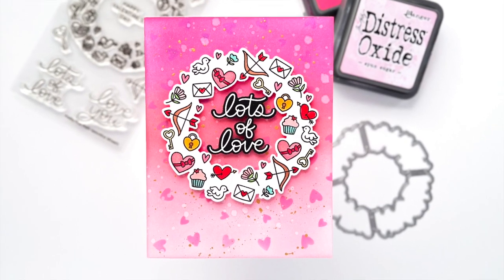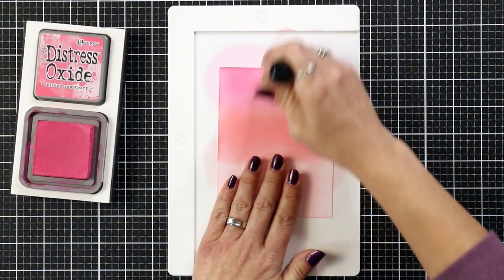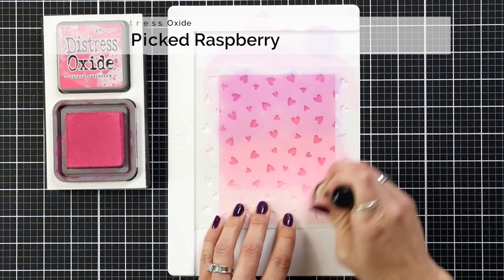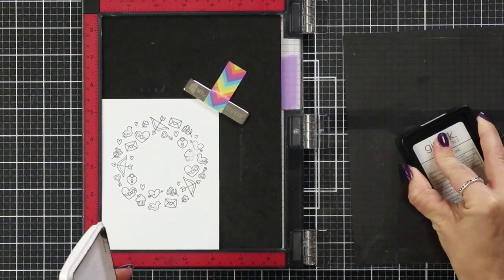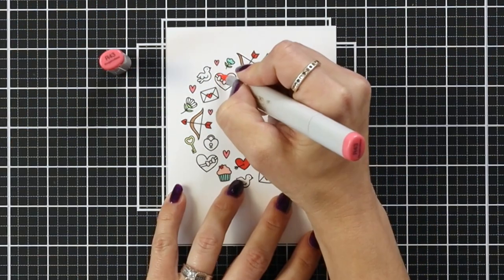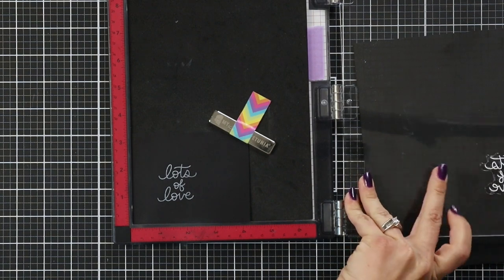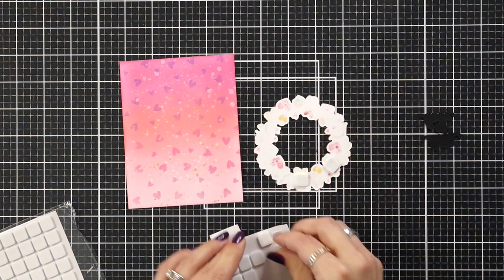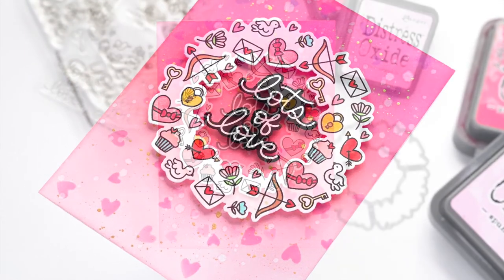Creating A Valentine's Day Card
We are thrilled to have @MindyEggenDesign  sharing a video on the Pretty Pink Posh channel. Join her as she shares how to create this beautiful Valentine's Day card!